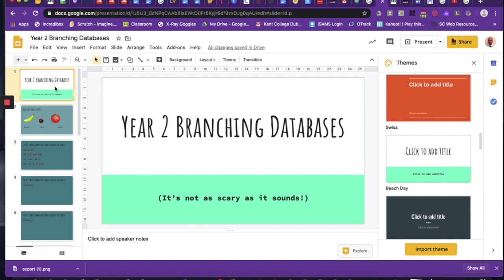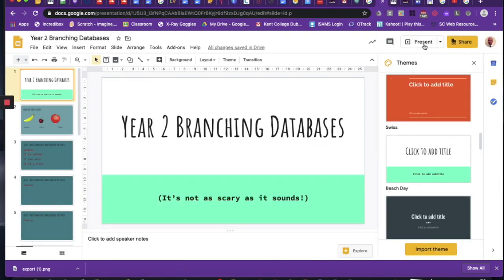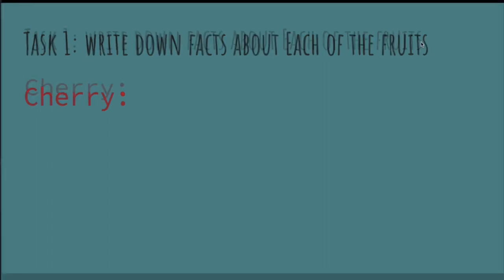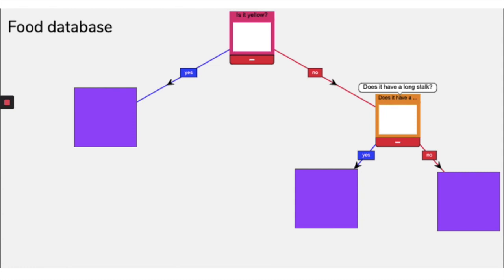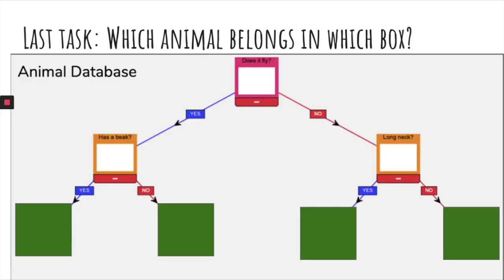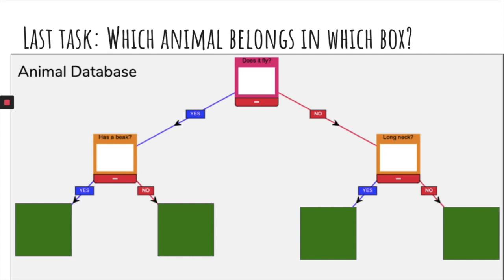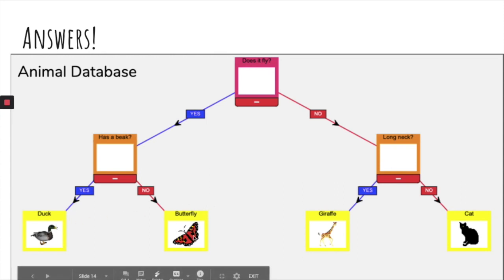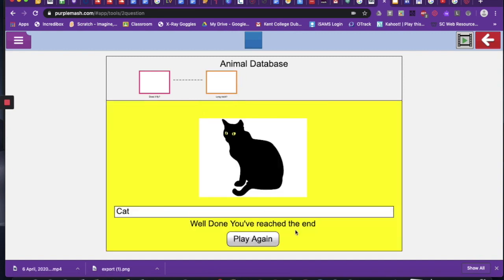Exploring branch databases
This show how to explore branch databases in order to sort and group different objects.